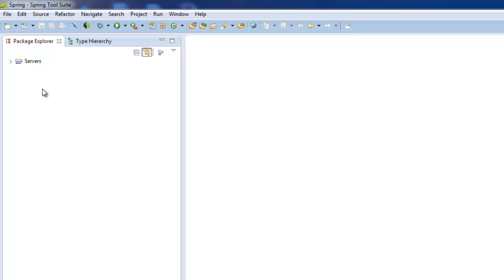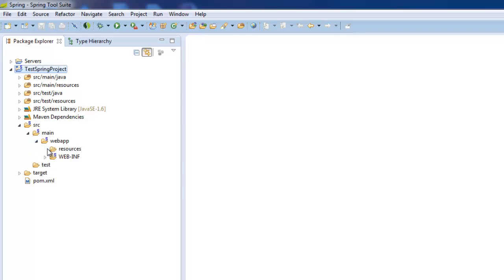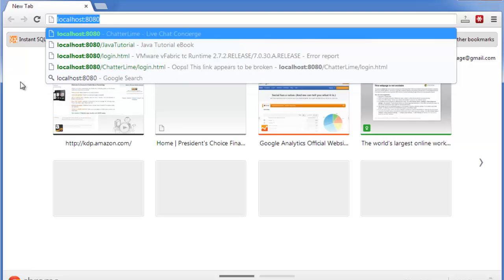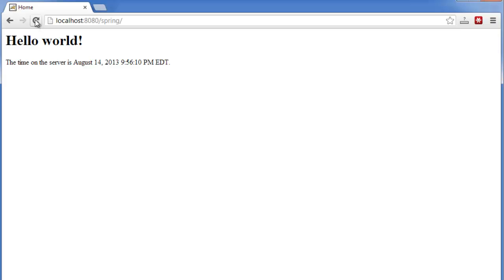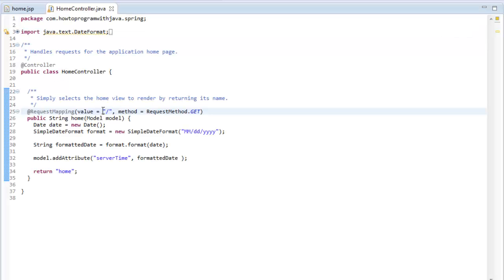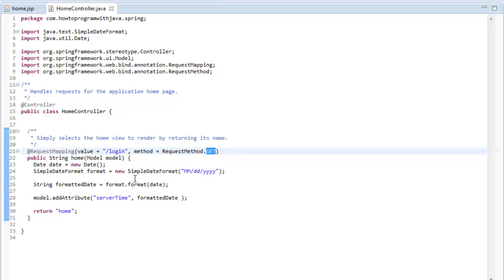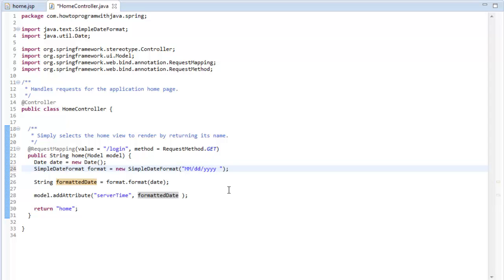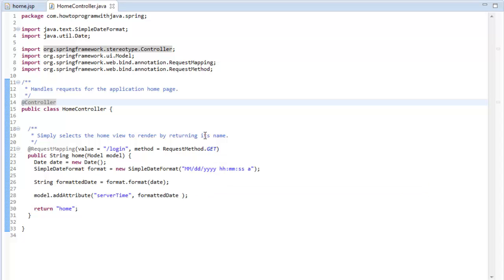Intro to the Spring Framework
- This is a video that will show you how the Controllers work in the Spring framework with an example created from the Spring IDE's templates.